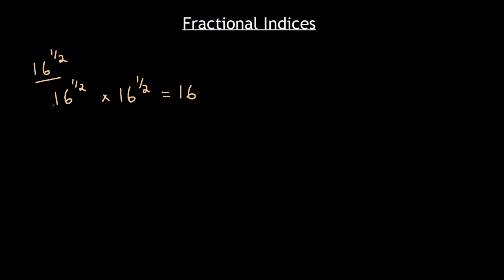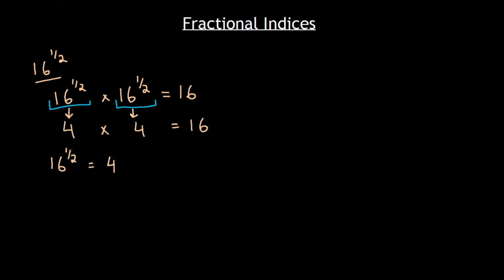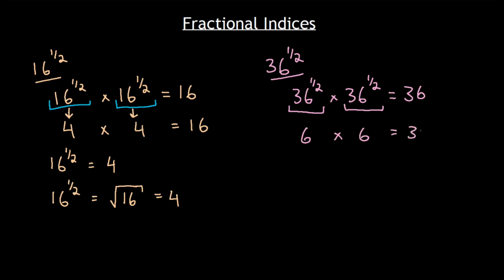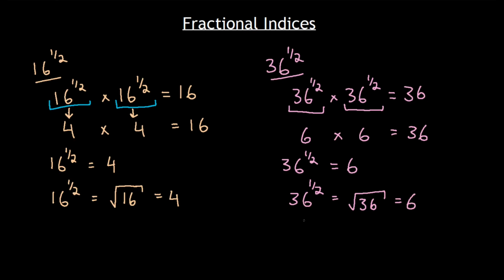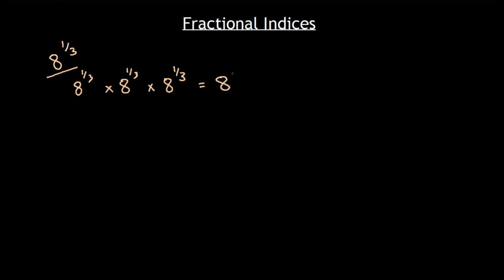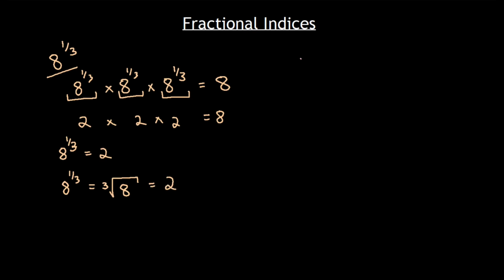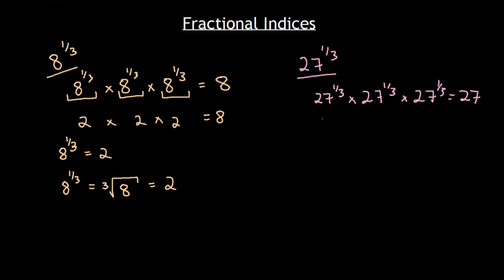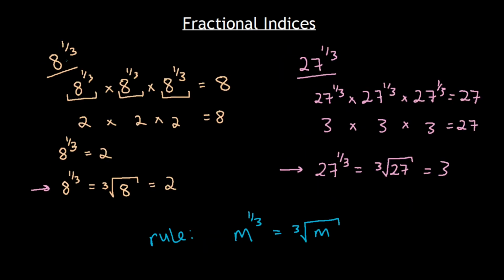Indicies | Fractional Indices | Laws of Indices | Maths GCSE [2020]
Fractional indices are important to work with as they helps us to simplify expressions, manipulate algebra and can prove more useful when we tackle problem solving skills.

In this video we cover: fractional indices and how to solve a simple number raised to a power.

A brief introduction to indices:
Indices are one of the fundemental aspects of mathematics. It is mostly used when working in algebra - when we have to simplify expressions (which we will cover in another video), and is particularly useful when manupilating algebra. In maths, or in life generally, we may need to short-hand (short-cut) things to help us calculate a complex problem. It is easier to short-hand rather than having to re-write the longer version of things - this is where 'indices' come in. If you find this useful please help us by interacting with us - let us know what you think in the comments, give us a thumbs up and subscribe to our channel.

Many students struggle in maths for a variety of reasons, but the most important reason we believe is that the fundemental building blocks of are not usually covered well. We aim to provide a solid foundation by understanding the basic rules of maths so students are well equipped to tackle more complex problem solving questions without stumbling on the fluency aspect of maths.